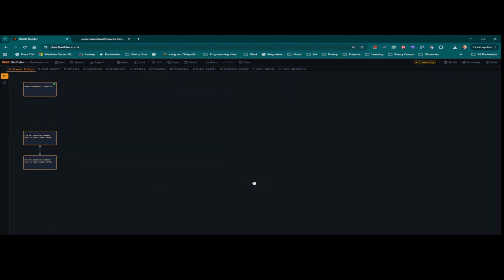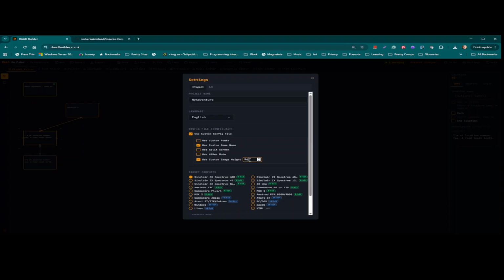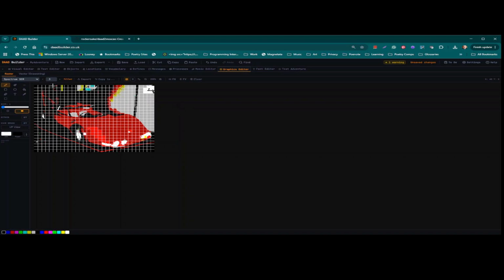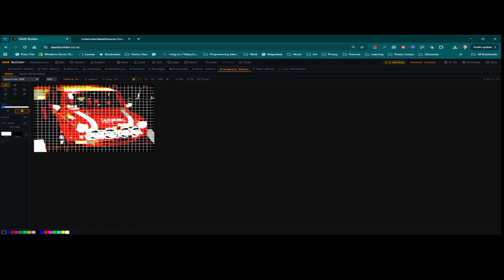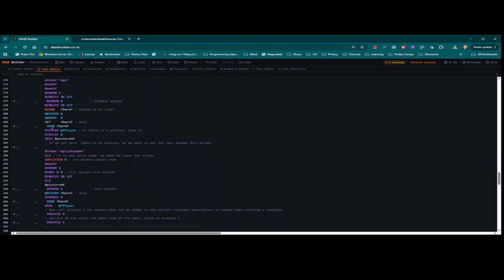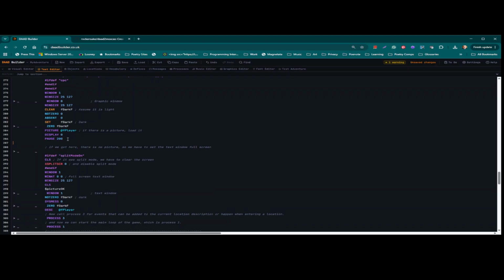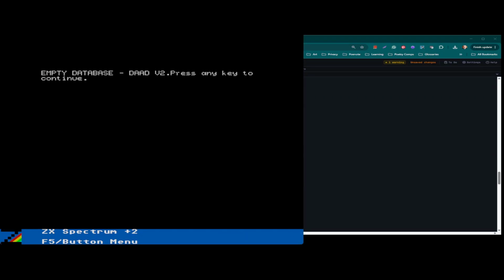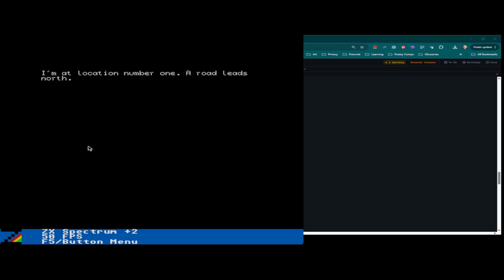Fullscreen images in DAAD Ready and DAAD Builder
Just one note, DAAD Builder test adventure can't currently display full size images.